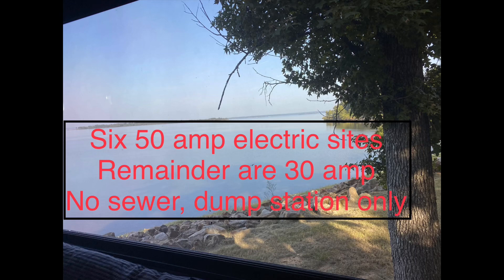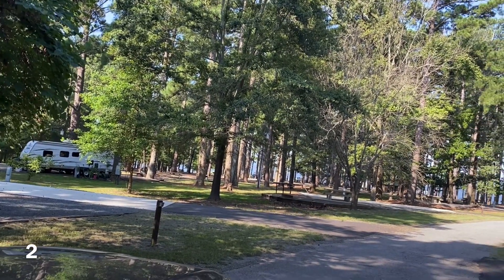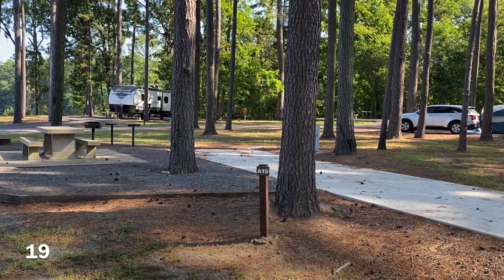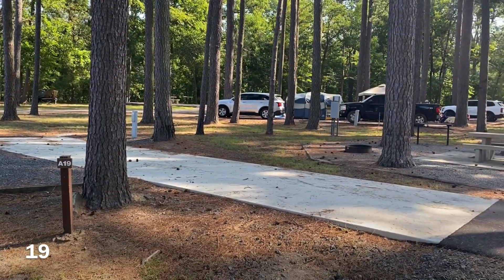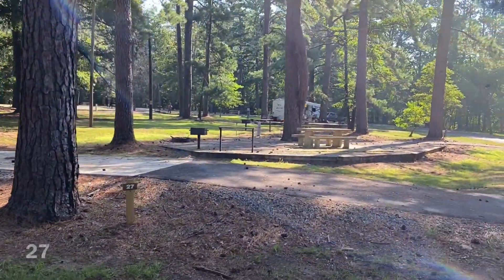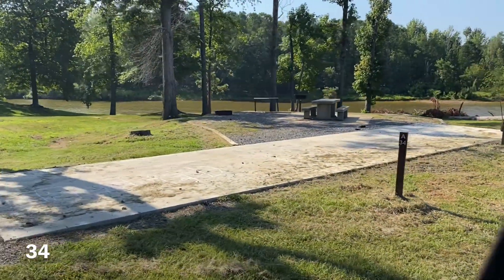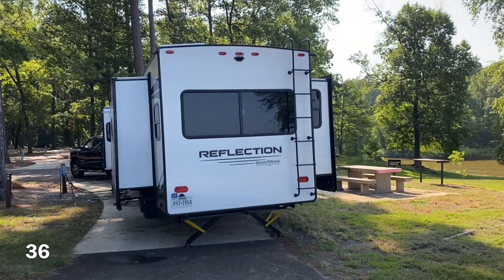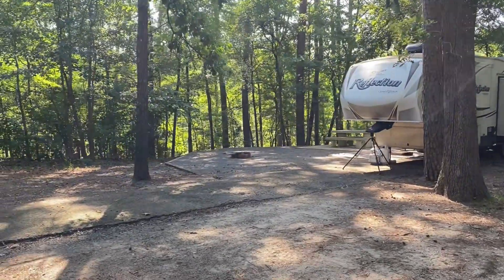Plenty to Choose at Piney Point Park - Campground Review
This video provides a brief overview of Piney Point Park.  It is a Corps of Engineers Campground along Wright Patman Lake, just outside the city of Texarkana, Texas.  The closest town of any size is Columbus, Mississippi.  The park situated about 15 off of I-20, and is along US Highway 59, and. very easy to access.  It is in the northeast part of Texas, not far from Arkansas and Louisiana borders. We visited this campground while camping at nearby Rocky Point Park on the same lake in our Wildwood 29VBUD.

More detailed tips, reviews, hacks, and general information on our adventures with Ethel, our Wildwood 29VBUD, can be found on the RVTravelersVoice Facebook blog: